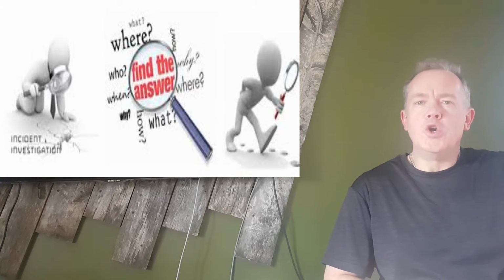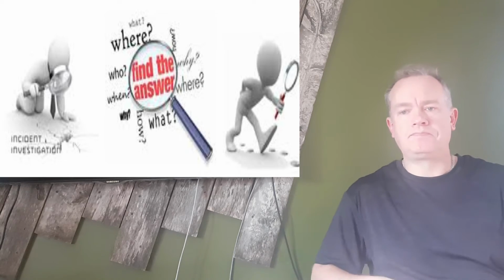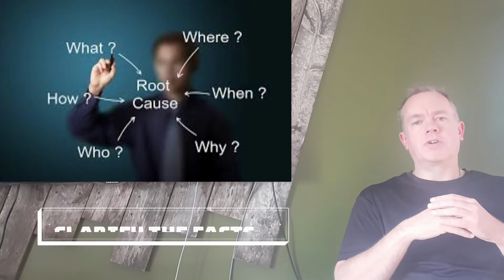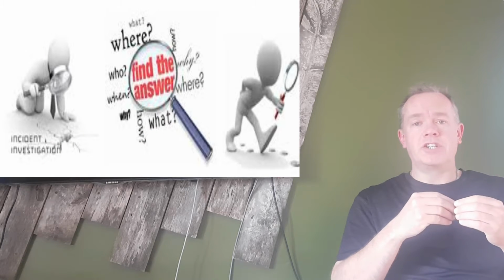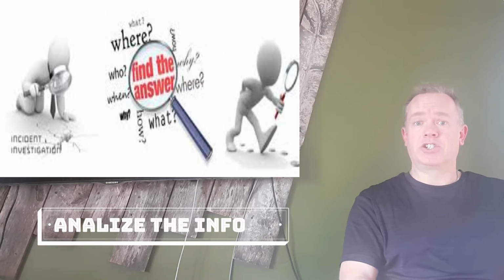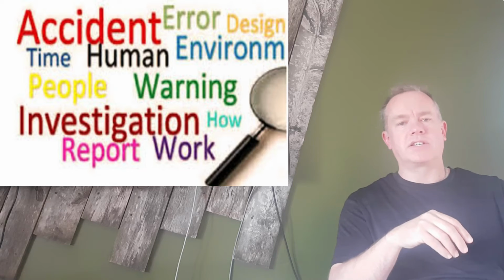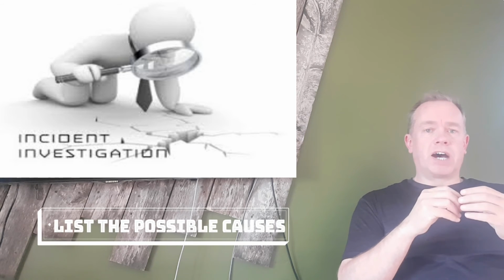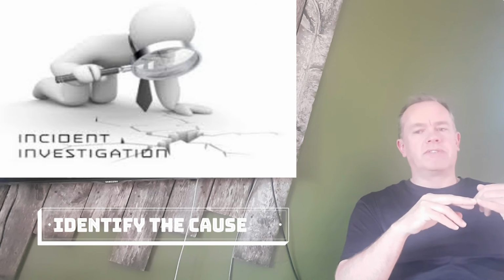Basics Of Workplace Incident Investigation Part 2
Review the facts to find the cause
To review the facts for finding causation, an investigator should do these
things:

1.  Review all the information.
    Look at notes, interviews, recordings, documentation, pictures, sketches,
diagrams, drawings.
2.  Clarify the facts
    As you review the information, you might need further clarification.
In this process we can re interview people involved or link relevant information.
3.  Analyze the information
  one all the information have been reviewed and clarified, an investigator should begin to analyze the information.  An incident is generally the result of a series of events.  As investigators, we must trace those events back to the source of the incident.
Also when analyzing the information we must consider any situational or environmental factors, these could play a role in the incident.
4.  Examine the contributing factors
once you have analyzed the information, now investigators should looking for the contributing factors.  Create a chart of the sequence or chain of events.  Do this by continuously asking yourself the "why" questions that point to contributing factors for each event in the sequence. Ultimately we want this to lead us to the root cause of the incident.
5.  List the possible causes
During the examination process, we begin to arrive at possible causes.  So we should list them out.  List their importance and the probability.  this list will is important as we determine the corrective measures.
6.  Identify the cause
from the list of possibilities, we now can use the process of elimination to determine the cause or causes of the incident.